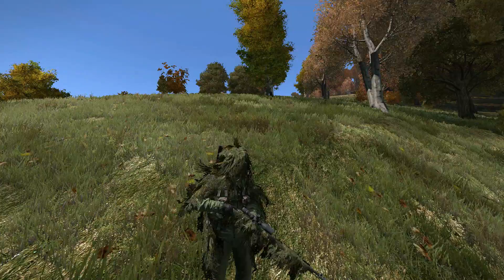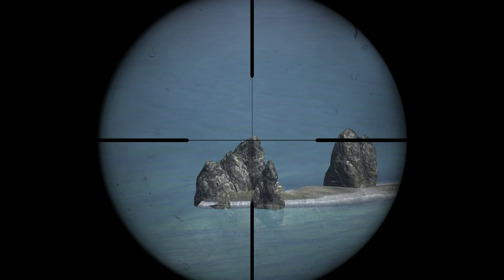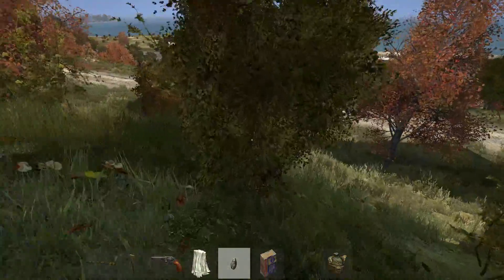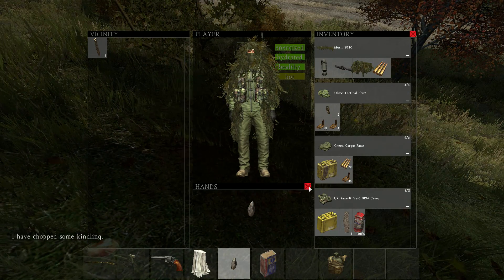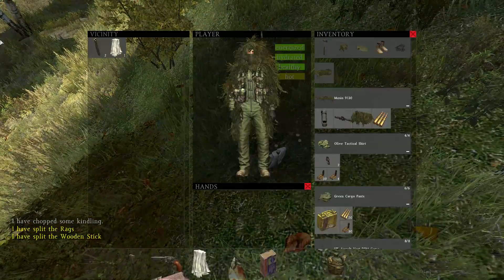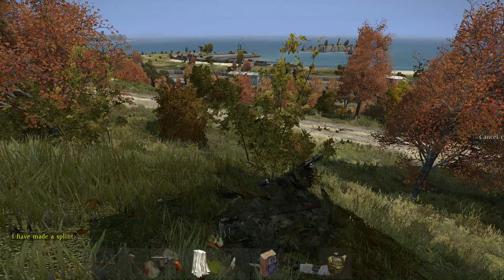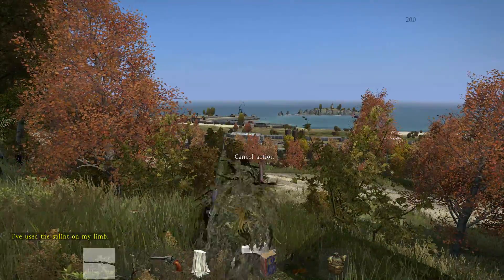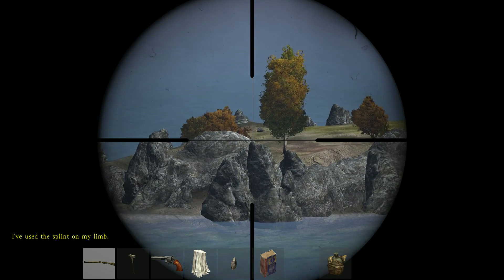DayZ Standalone How To Get A Steady Aim Sniping (Solved!)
Wolverine 60fps
Hey guys noticed a few people are having issues with sniping as you cant aim through the scope because of it swaying too much. all you need to do is apply a splint/Morphine and it should fix the phantom broken arm.

Hey guys if you own a account on dayz tv please like it would be much appreciated

Believer